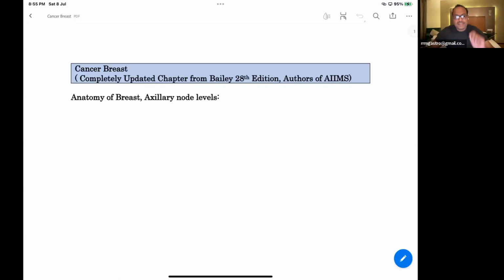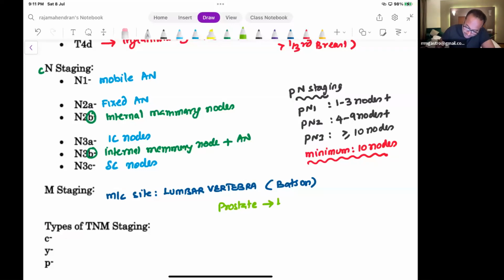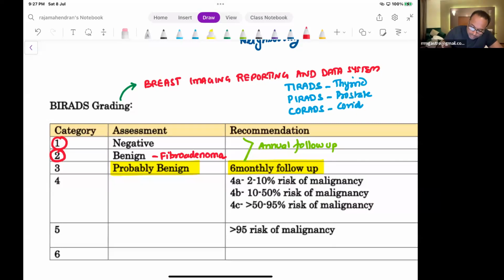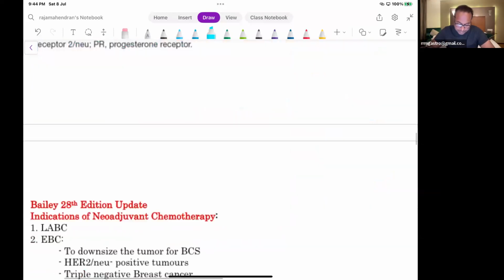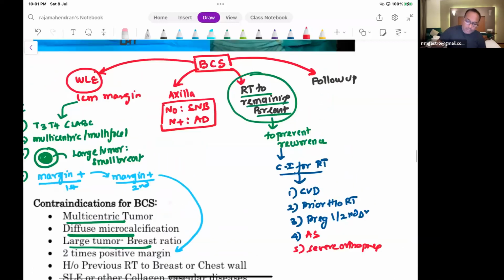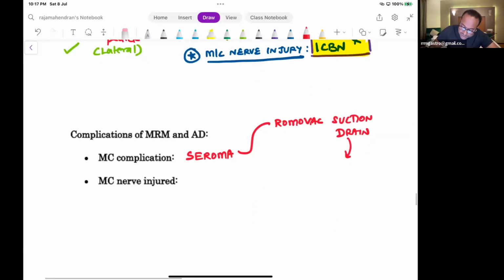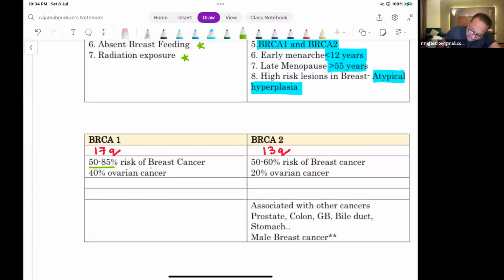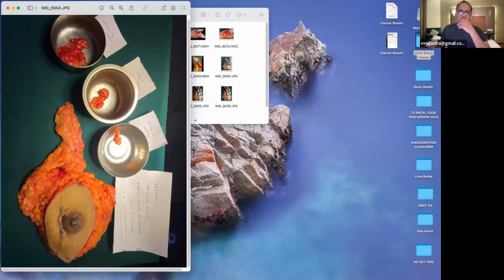Clinical Approach - Cancer Breast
Recorded in 2023- English+ Tamil series of Clinical approaches